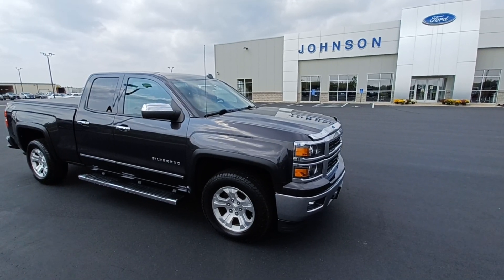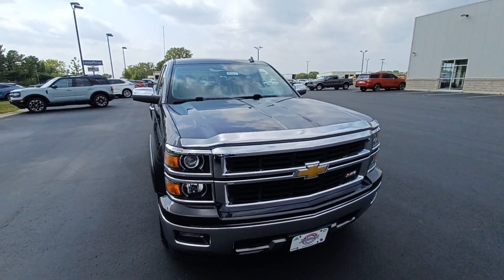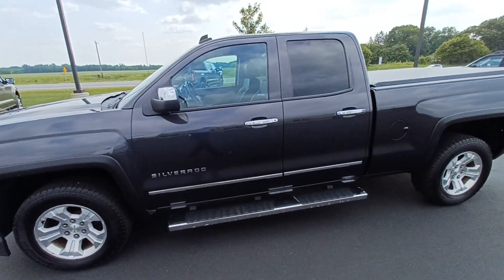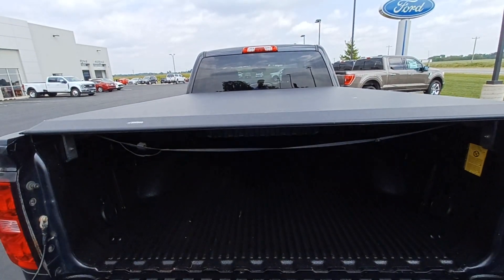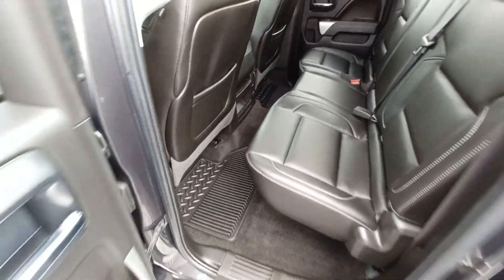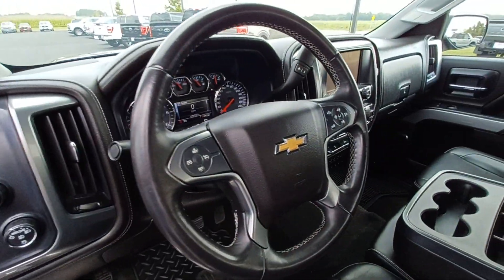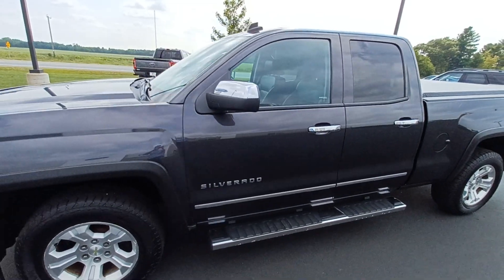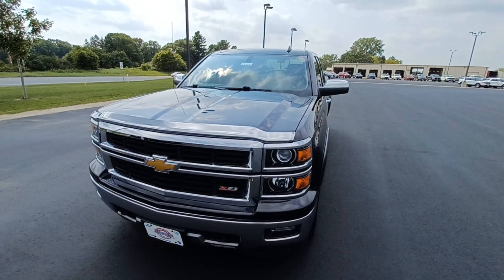2014 Chevrolet Silverado 1500 Stock # 917678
4WD Extended Cab Pickup (4 DR Extended Cab), 5.3L V8, 4WD, 6-Speed Automatic, 4, 125,800 mi, Tungsten Metallic, stock #917678, vin 1GCVKSEC0EZ180856, pre-owned, Integrated Trailer Brake Controller, Tires: P265/65R18 AT OWL, Manual Tilt/Telescoping Steering Column